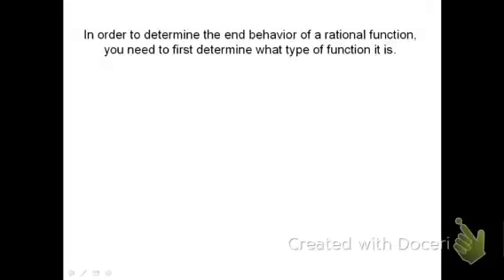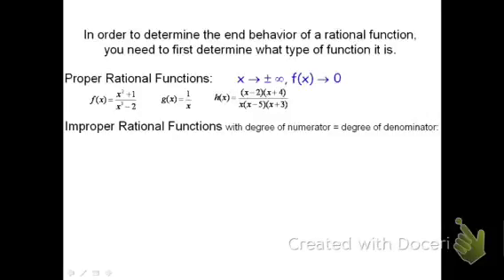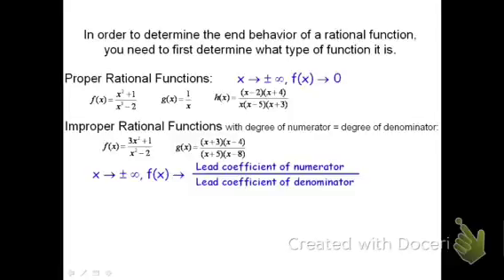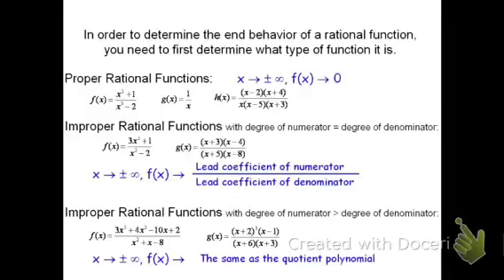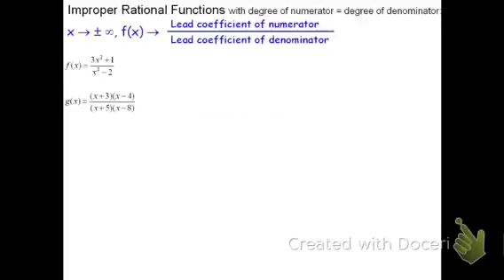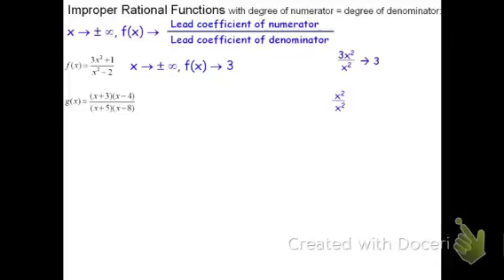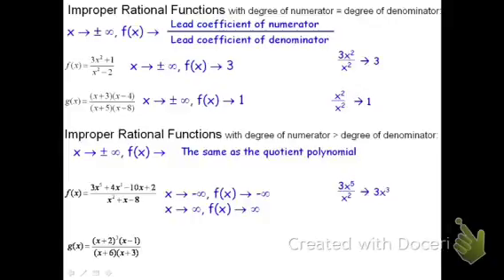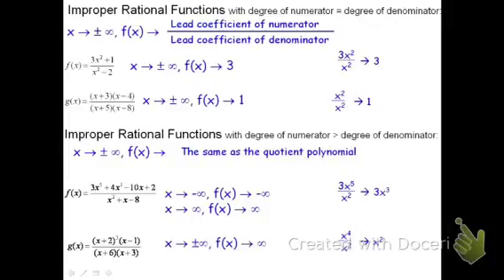End Behavior of Rational Functions